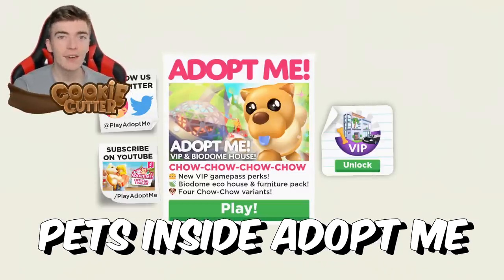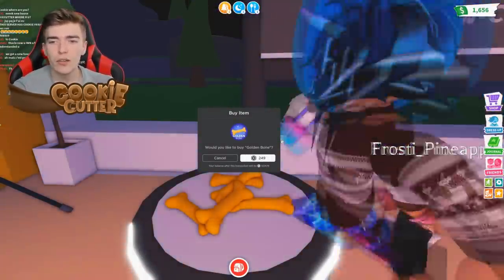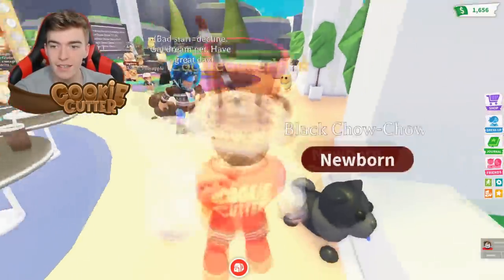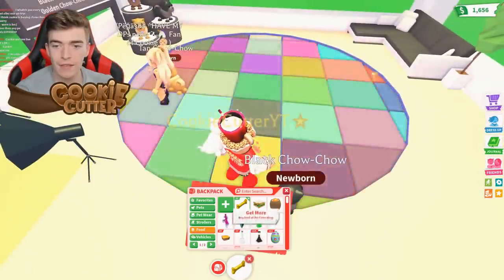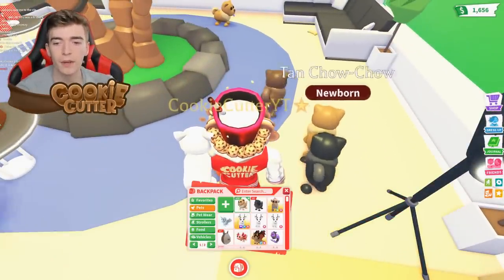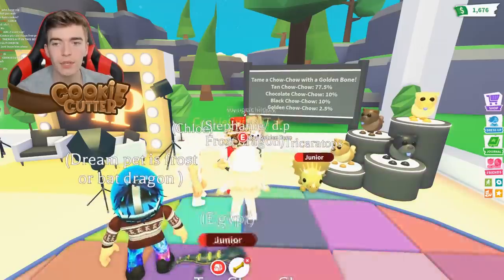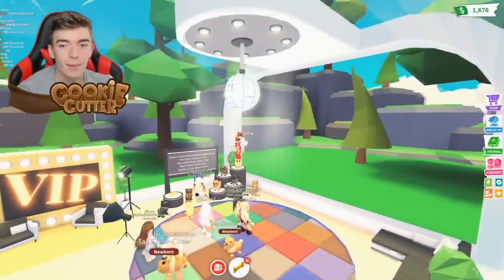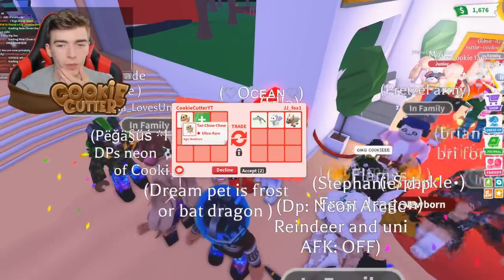Adopt Me Chow Chow Opening! Getting The New LEGENDARY Adopt Me Pets In VIP Room Update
Adopt Me Chow Chow Opening! Getting The New LEGENDARY Adopt Me Pets In VIP Room Update🌟Use star code "CANDY" when buying robux, premium or roblox gift cards